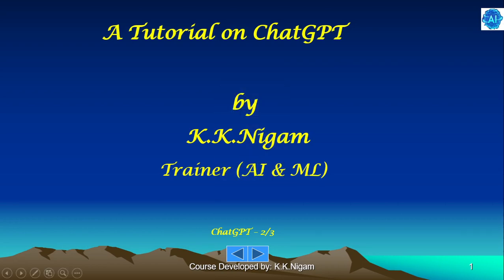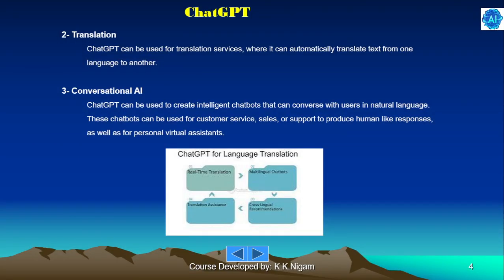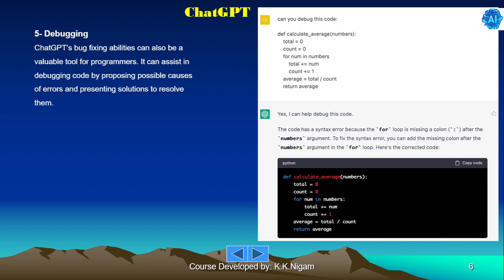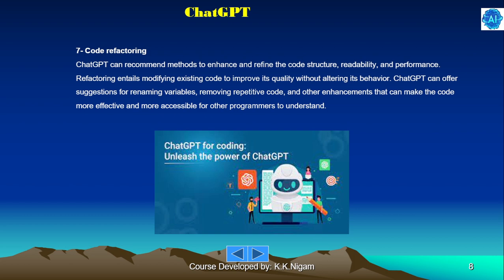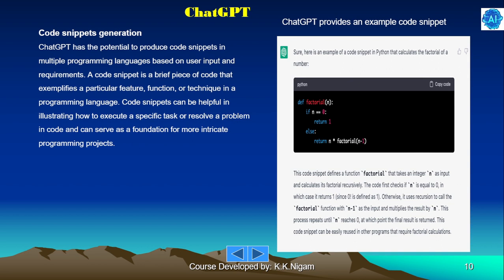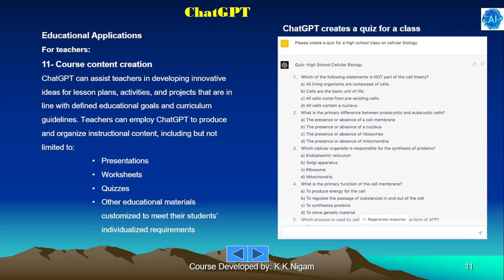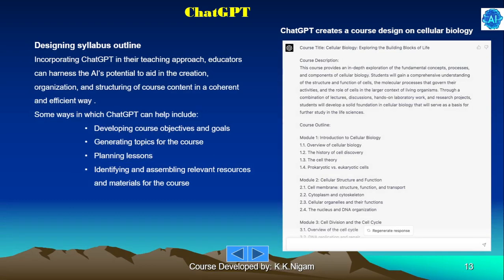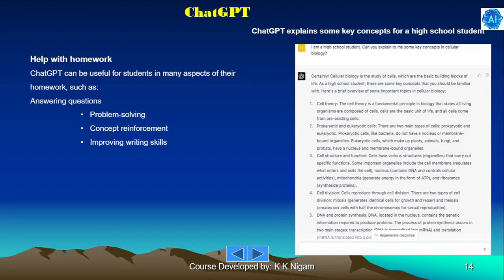ChatGPT 2 -ChatGPT is a chatbot developed by OpenAI and launched on November 2022 based on LLM.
ChatGPT is primarily used for natural language understanding and generation, making it valuable for tasks like content creation, chatbot development, language translation, and more. ChatGPT understands and generates humanlike text, so it is useful for tasks such as generating content, answering questions, engaging in conversations and providing explanations. ChatGPT is a form of generative AI -- a tool that lets users enter prompts to receive humanlike images, text or videos that are created by AI. ChatGPT is similar to the automated chat services found on customer service websites, as people can ask it questions or request clarification to ChatGPT's replies. The GPT stands for "Generative Pre-trained Transformer".